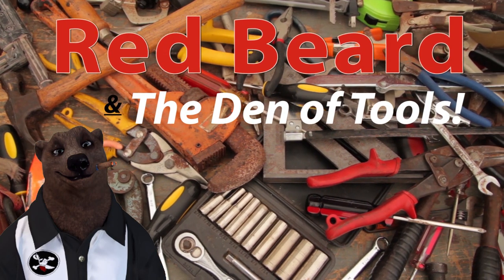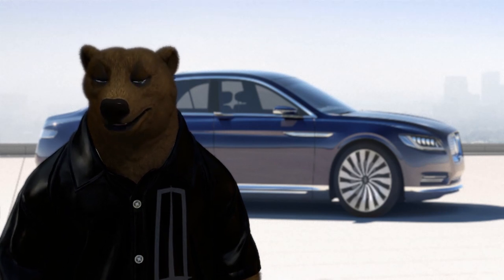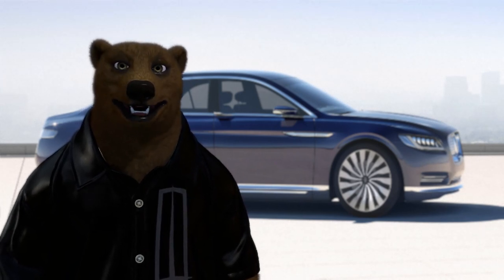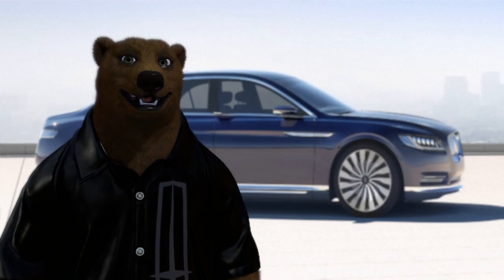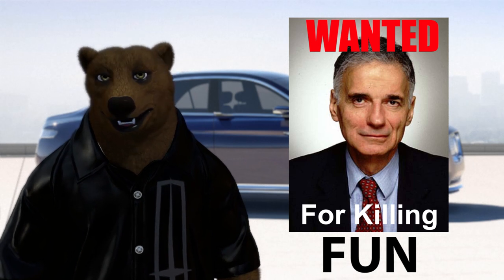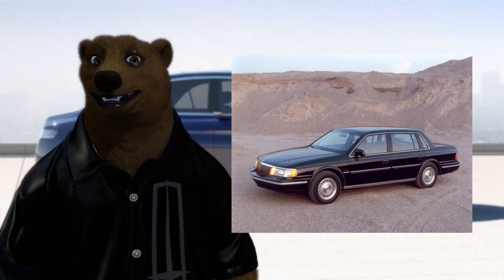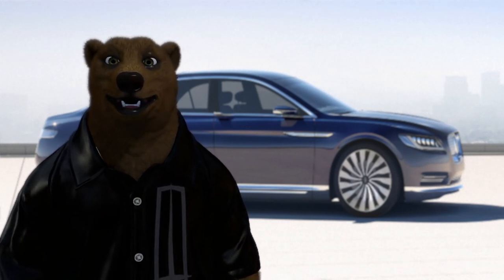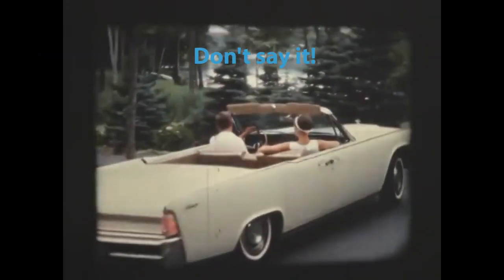A Brief History of the Lincoln Continental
Lincoln Continental 80th Anniversary w/suicide doors (History of the Continental) - Just when we thought US automakers had finally given up on sedans Lincoln gives us this!!!  A limited production run of 80 cars with suicide doors!  Style is back style baby!